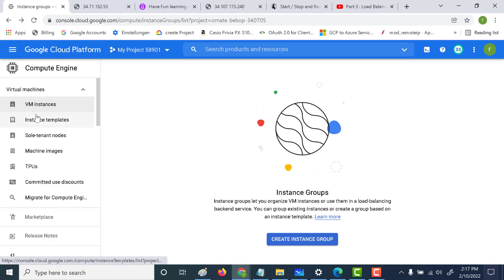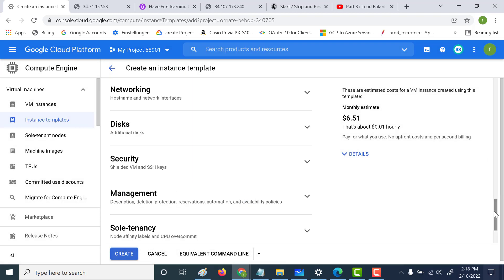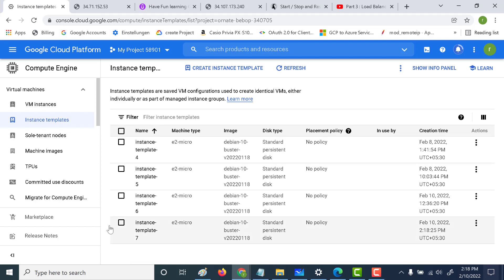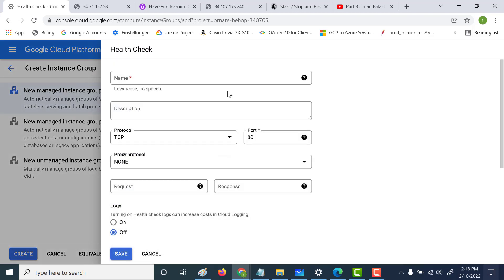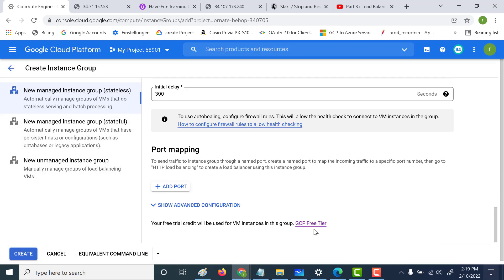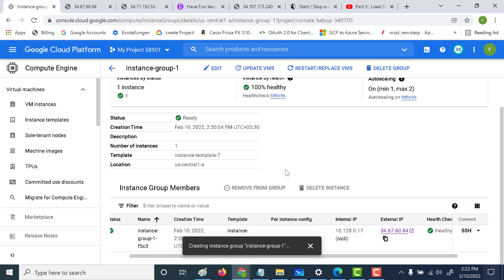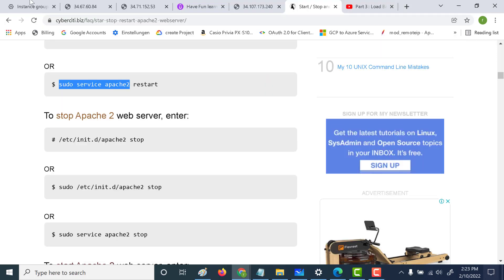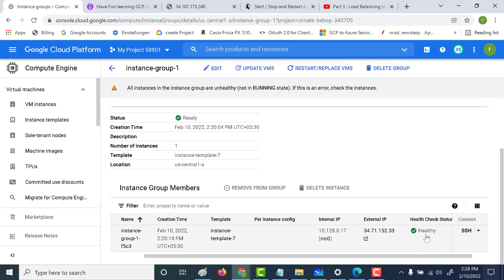Part 4: Auto Scaling Groups [Health Checks]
00:00 Introduction
00:26 Create an instance templete
01:16 Create an instance Group
01:34 Create health check